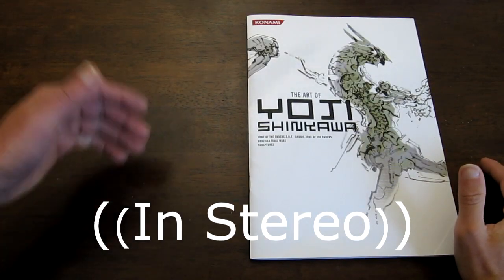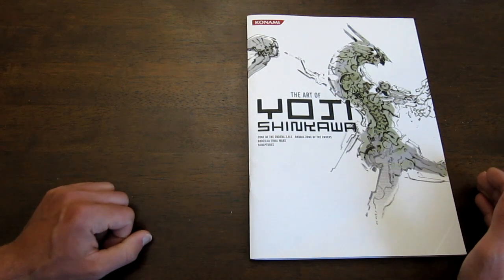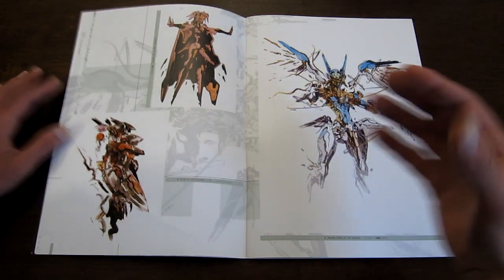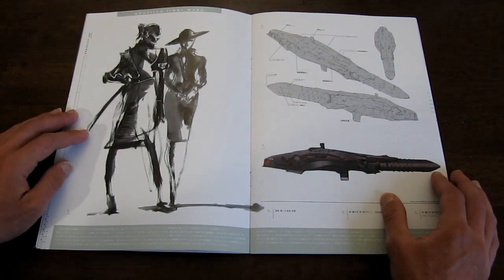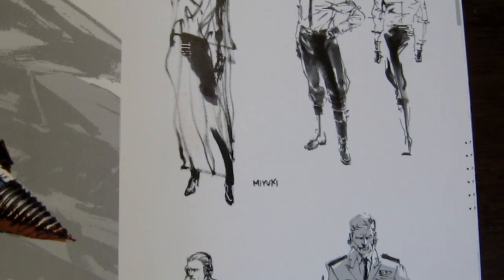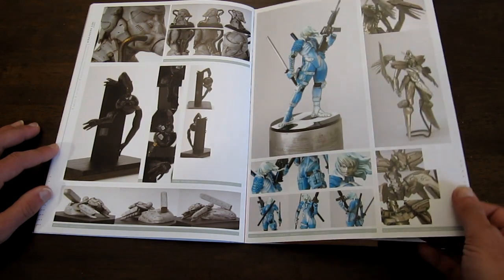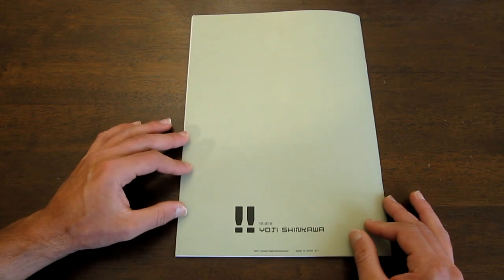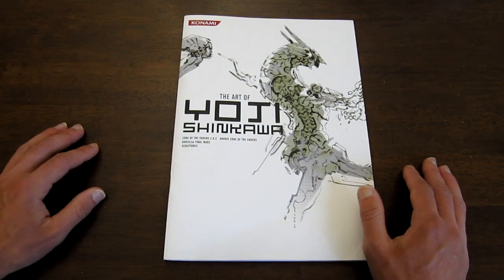Art of Yoji Shinkawa Zone of the Enders Book (& ZOE2): Pickup & Read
I scan through this book of Zone of the Enders (ZOE) art that was probably given away as a promotion at a trade show like Tokyo Game Show.

Do you want to be a robot space ninja, flitting from one enemy to the next at laser speed while executing complicated attacks through a single action? Play Zone of the Enders: The Second Runner. To give you context: while the first ZOE is an achievement in gaming, stripping the heavy movement of tank-armored mechs and increasing the versatility going from close to ranged combat, ZOE2 added more enemy encounters while also accelerating execution but not losing precision as you catapulted through chains of enemies or took out swarms with homing lasers or a giant screen-breaking laser canon.

Picked up on ULTS!